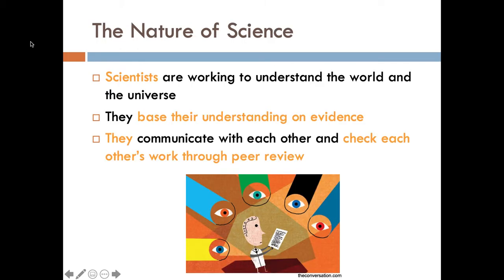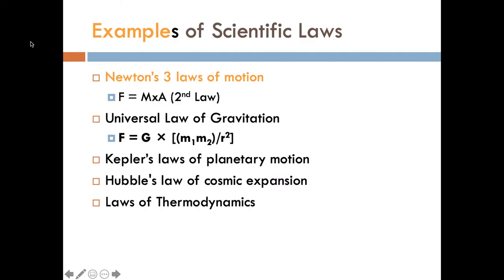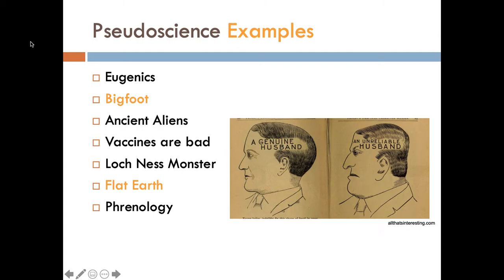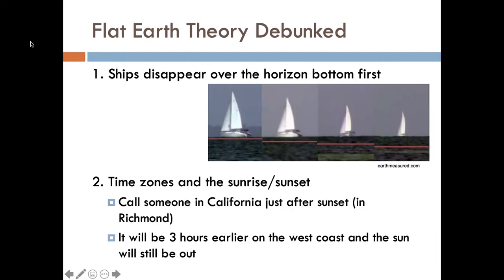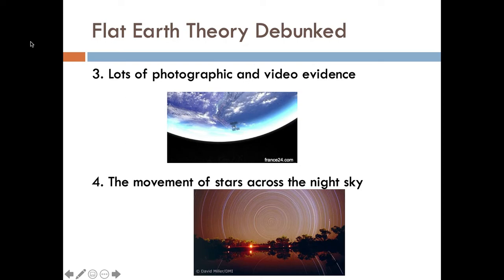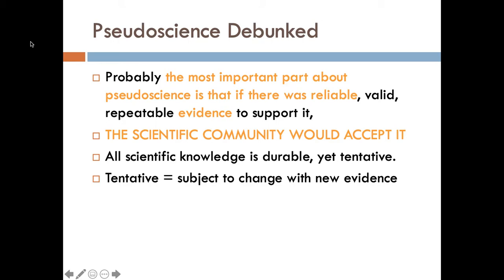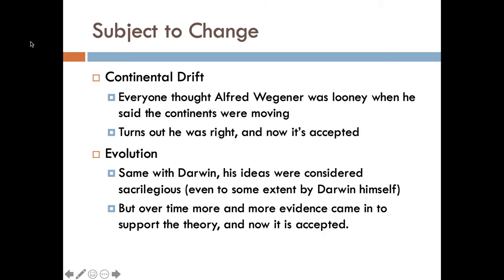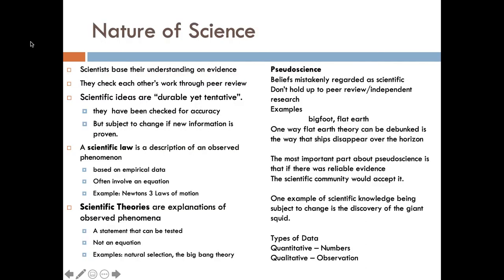ES 1.4 Nature of Science Notes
This video is a set of notes for your notebook. Watch it, and write down the orange text.